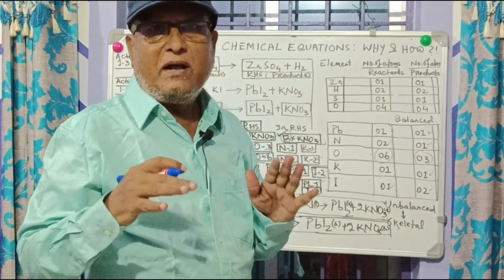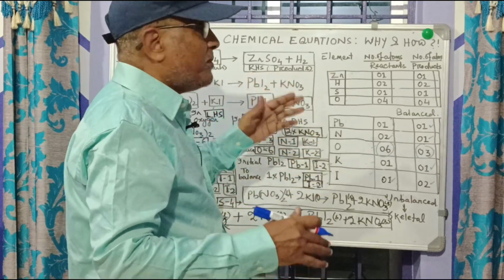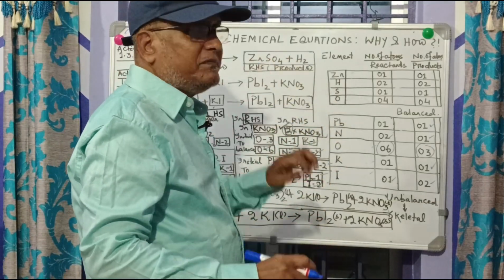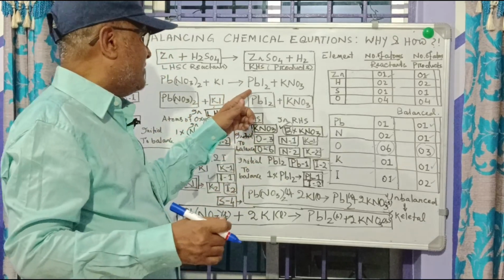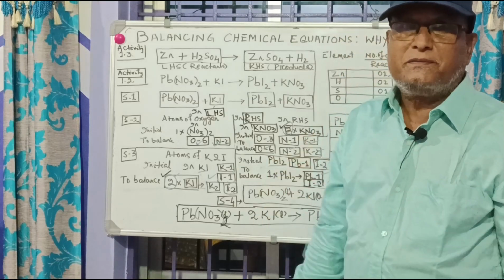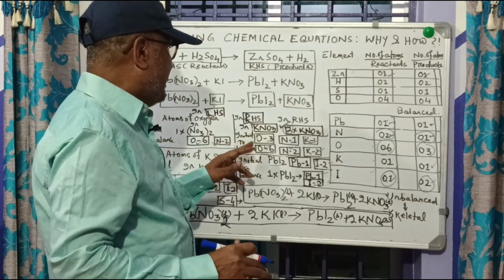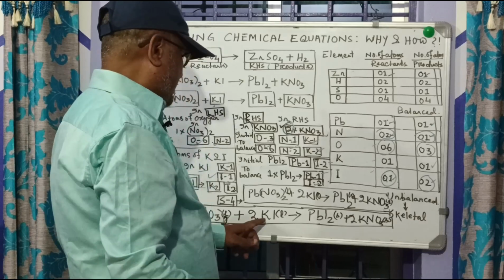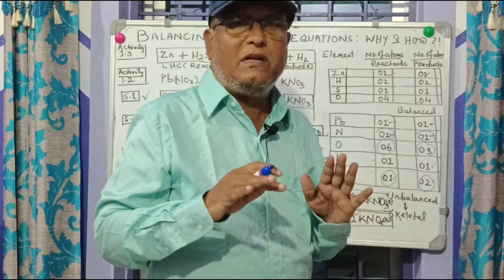BALANCING CHEMICAL REACTIONS : WHY & HOW ? I SCIENCE I CLASS -X I MIND MAPPING I A.K.PARIDA I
The students are required to be well conversant about the tricks of balancing chemical reactions ! In the examinations they are required to identify the balanced chemical reactions out of four plausible distractions ! So we have taken  steps to enable our students to ensure time management and accuracy in giving the correct answer ! We hope it will serve the very purpose of our learners !